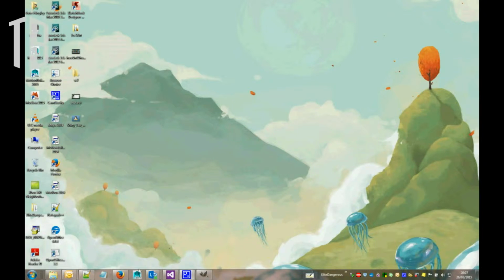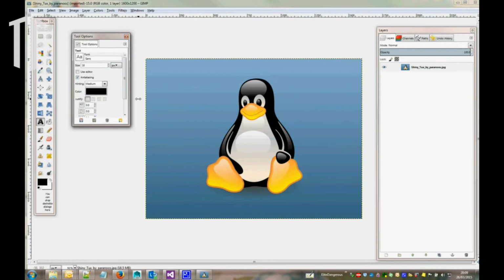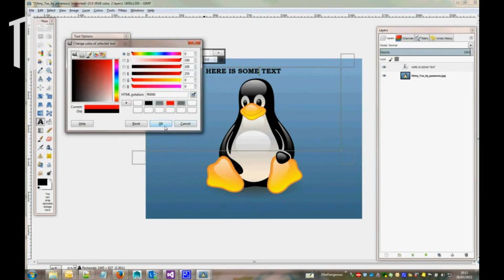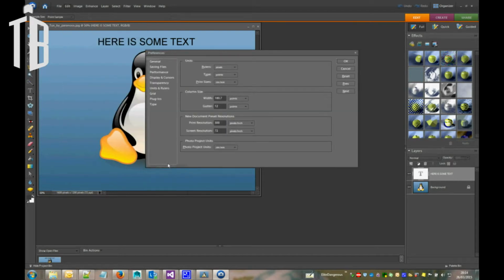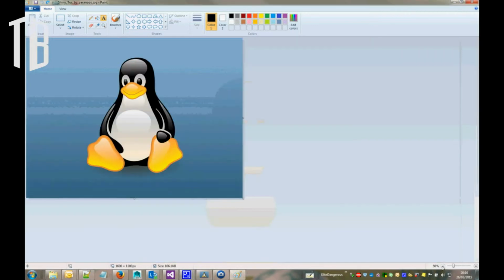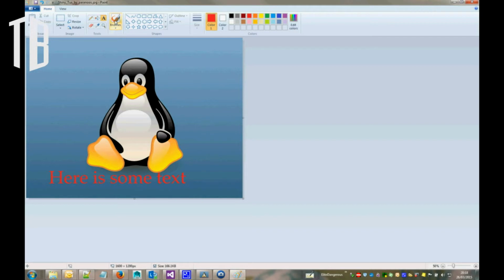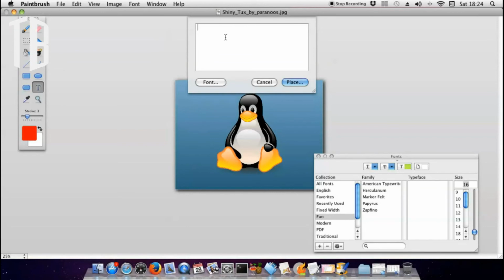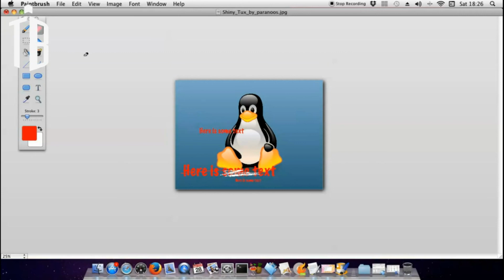text tutorial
small tutorial on adding text to an image (WIN,MAC,LINUX)